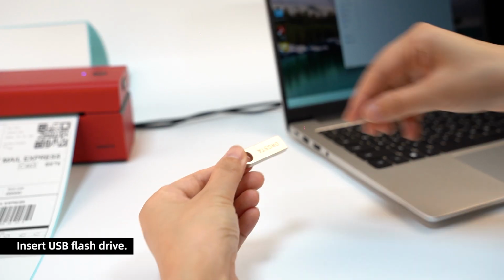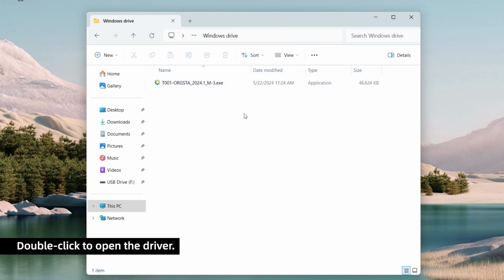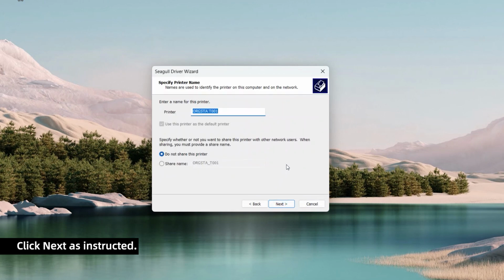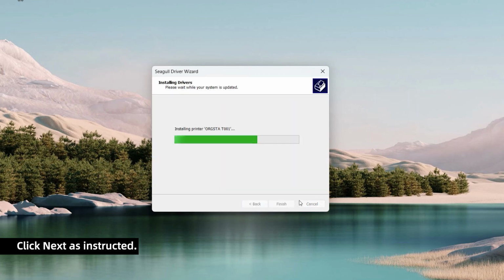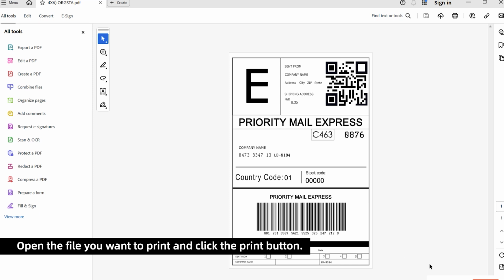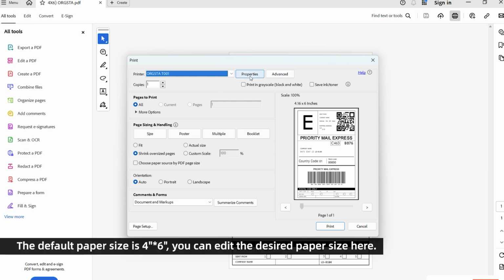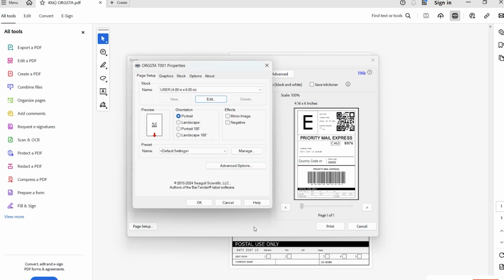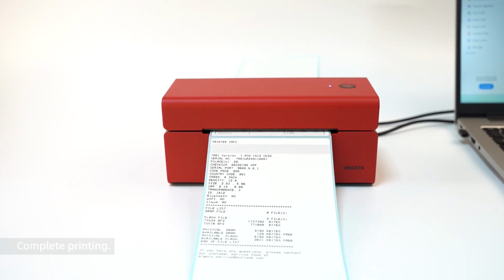ORGSTA T001 Windows Instructions For Use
👍Experience the convenience of the ORGSTA thermal label printer, which eliminates the need for ink or toner by using only thermal labels.
👍Print address labels for a wide variety of marketplaces and shipping platforms, including Endicia, Dazzle, eBay, Amazon, Etsy, UPS, USPS, FedEx, and Shopify.
👍Connects seamlessly to your PC or laptop via USB and is compatible with Windows (Windows 7 SP, Windows10 X86/X64, Windows 11 X64), Mac OS (Mac OS 10.15, Mac OS 11.2.1, Mac OS 12.6.2, Mac OS 14.1 ), Chrome OS and Linux for reliable performance